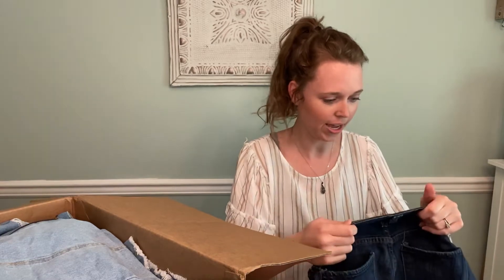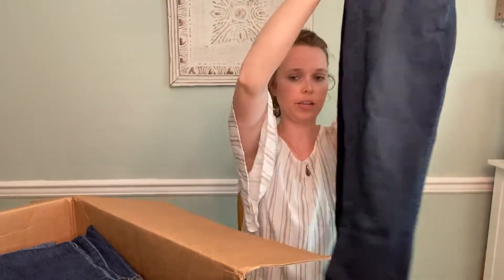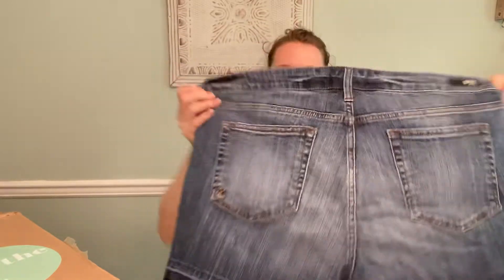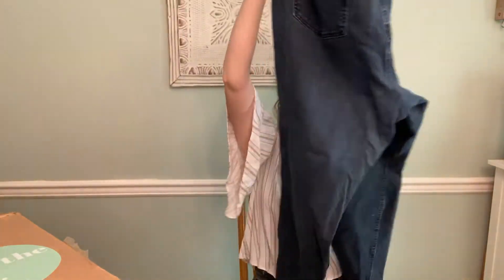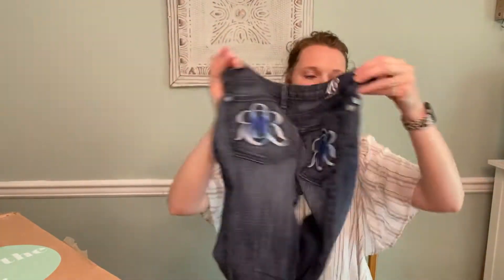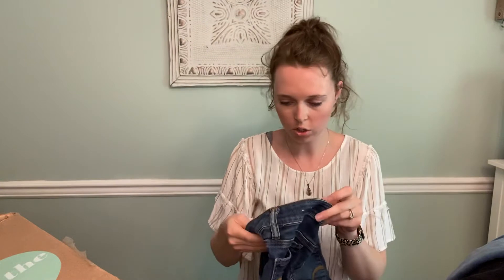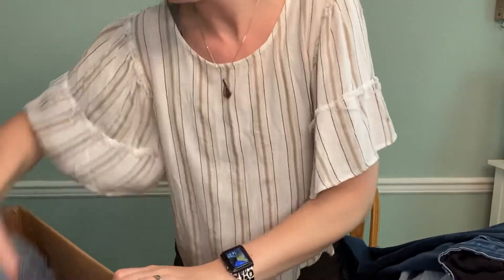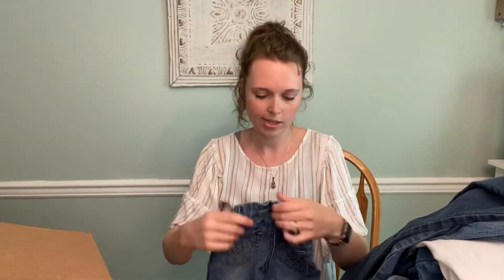ThredUP 30 Pounds Of DIY Denim Rescue Box Opening To Resell For Profit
Join me on Poshmark, my favorite app to buy & sell fashion.

Sign up for Mercari and get up to $30.